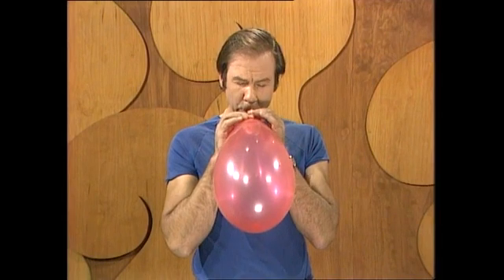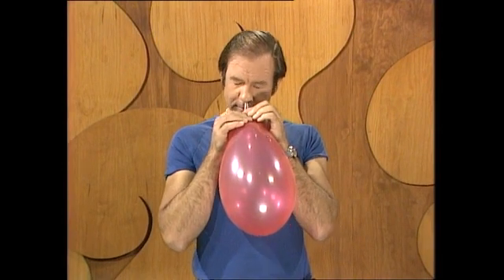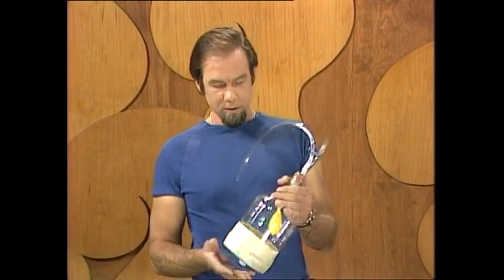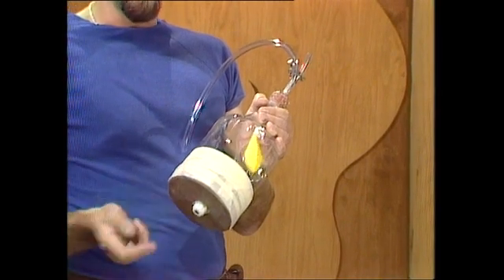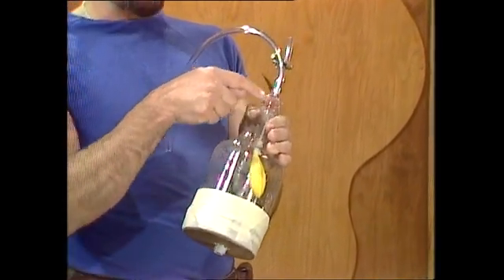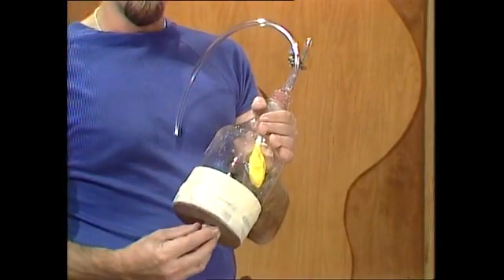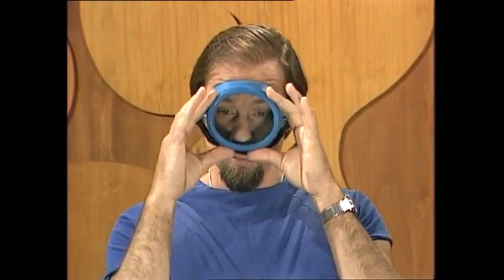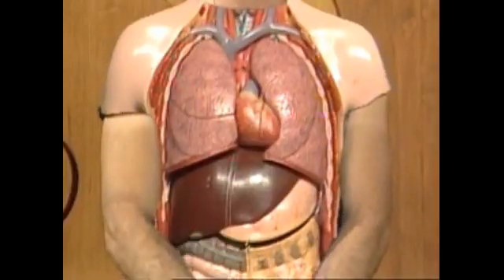How you manage to breathe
It seems a paradox, but blowing air into your nose while you breathe in stops the process. Its a complex bit of neurology called the Hering Breuer Reflex, but Rob explains it in a simple way to show how you manage this all-important activity of breathing without giving it a thought.